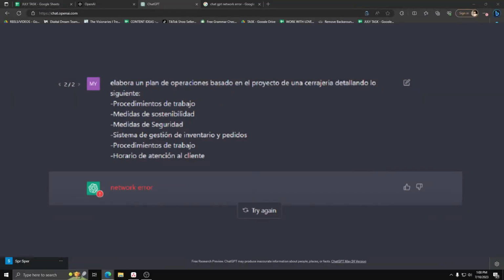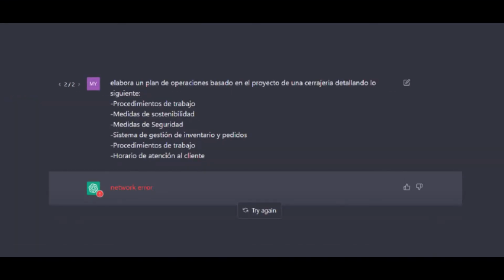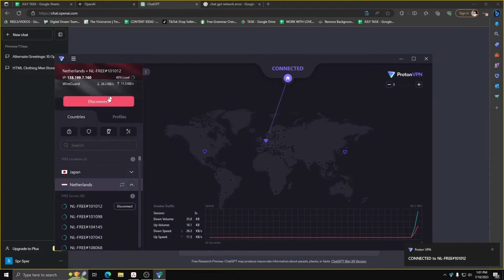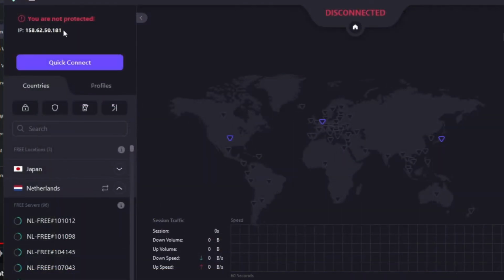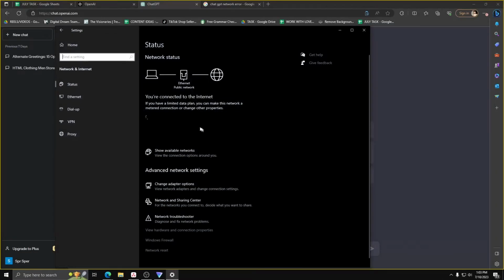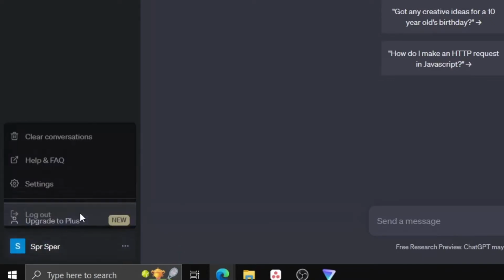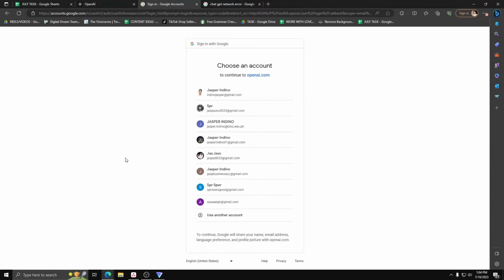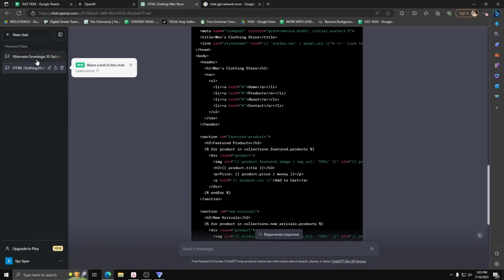How To Fix ChatGPT Network Error (FULL GUIDE)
Encountering a network error while using ChatGPT can be frustrating, but fear not! In this comprehensive troubleshooting guide, we'll show you how to fix the ChatGPT network error and get back to enjoying seamless conversations with the AI model.

If you're experiencing a ChatGPT network error, you're not alone. This error can occur due to various reasons, including connectivity issues, server problems, or browser compatibility. Our step-by-step instructions will help you diagnose and resolve the network error quickly.

Learn how to troubleshoot common network errors in ChatGPT, whether you're facing error code 400, 500, or other issues. We'll guide you through the process of identifying the root cause and provide effective solutions to get your ChatGPT sessions back on track.

Whether you're using ChatGPT on a web browser, mobile device, or application, our troubleshooting tips are applicable across platforms. Discover how to resolve network errors in Chrome, Safari, Firefox, or any other browser you may be using.

With our expert guidance, you'll gain the knowledge and confidence to overcome network errors in ChatGPT. Don't let technical issues hinder your AI-powered conversations. Get back to enjoying the benefits of ChatGPT and unlock its full potential.

Join us now and learn how to fix the ChatGPT network error, ensuring uninterrupted and smooth interactions with the AI model.